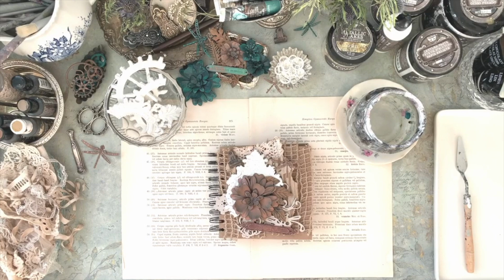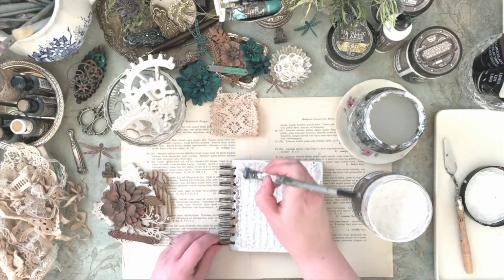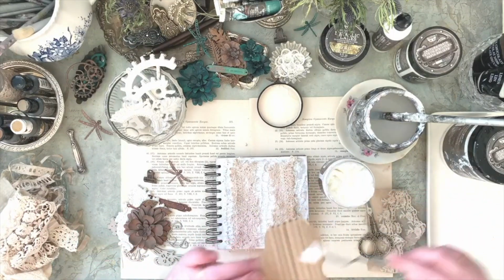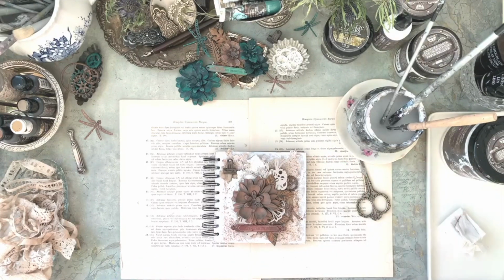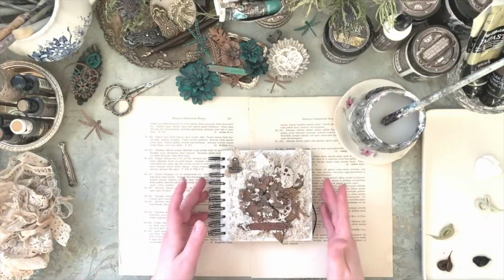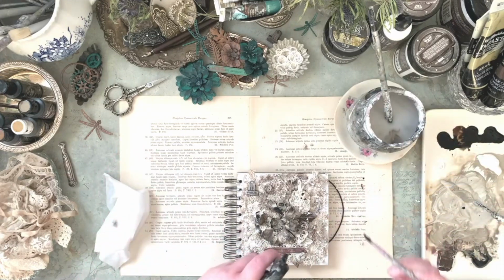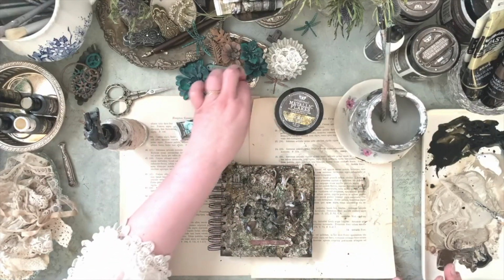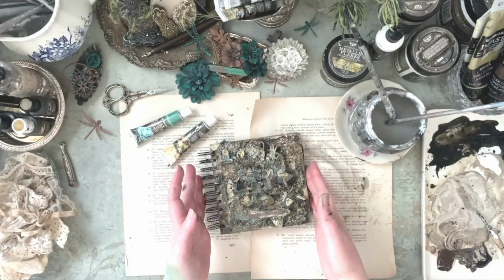Quiet Moments - Art Journal Cover for Finnabair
Hi darlings, it's Finnabair Creative Team time! I'll be decorating an Art Daily journal cover for my Quiet Moments journal, using new Finnabair Winter Release products.